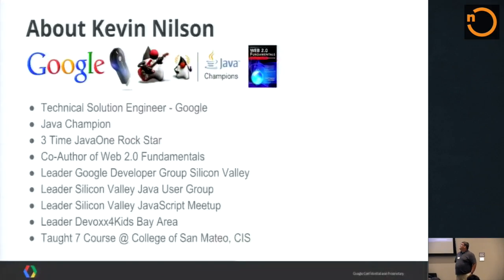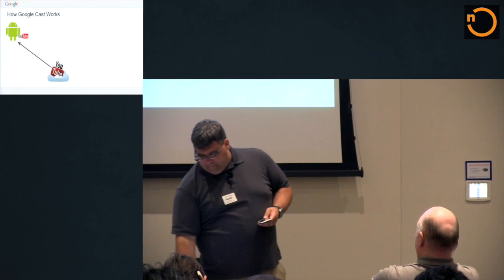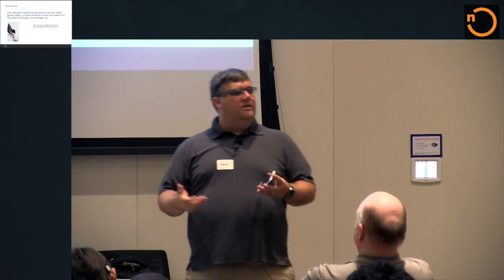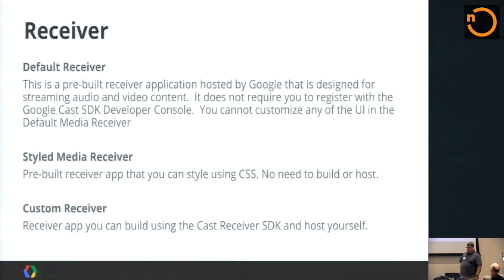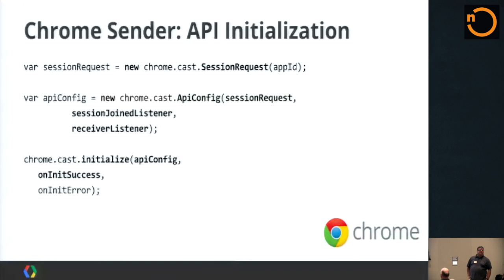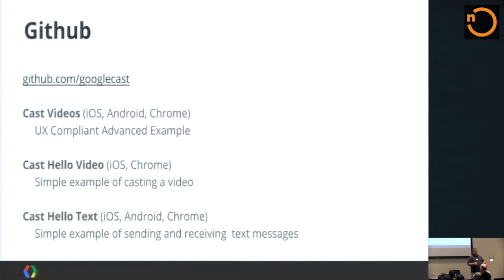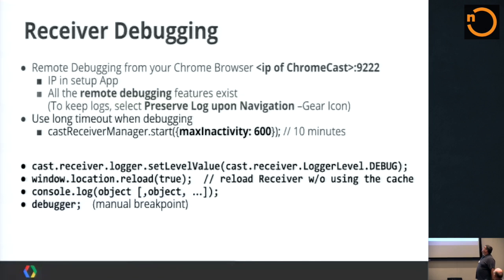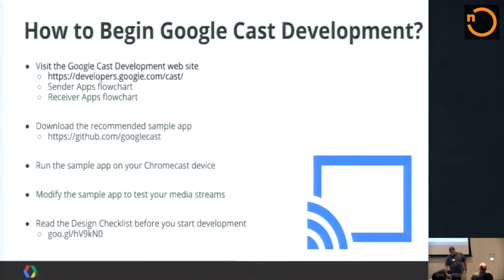Bringing Web Content to the Big Screen with Google Cast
Chromecast Technical Solutions Engineer, Kevin Nilson, talks about Chrome Sender App development and HTML5/JavaScript Receiver development in this presentation from Open Web Camp.